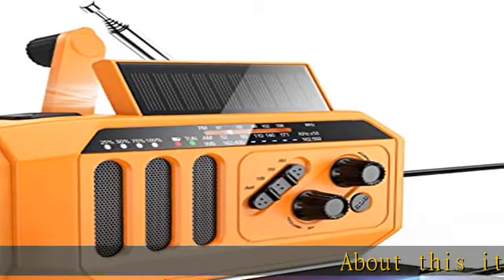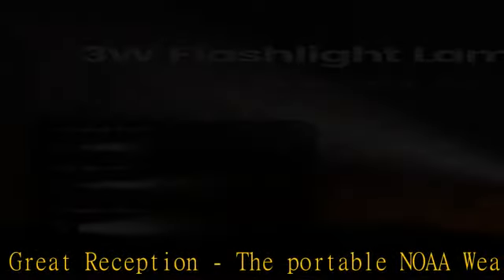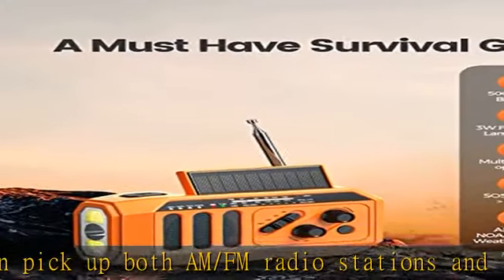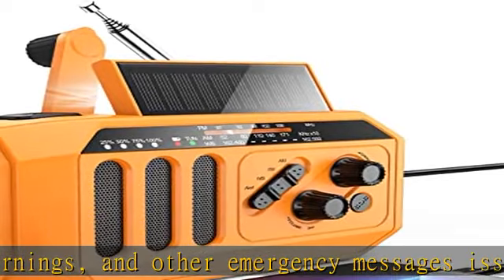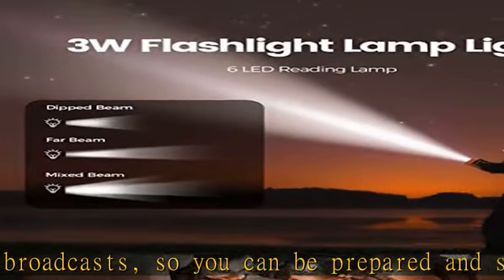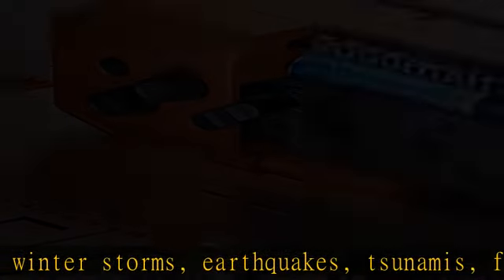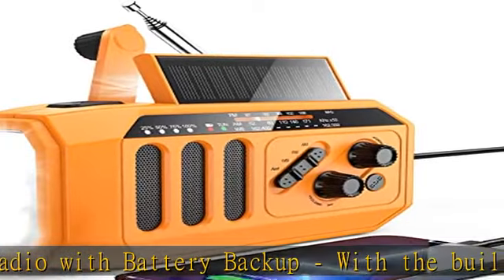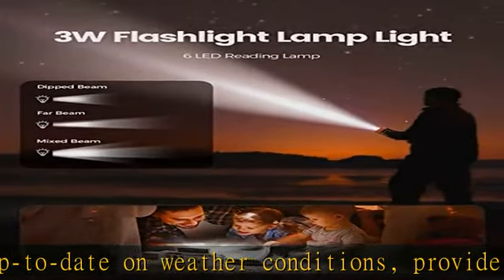FORTECLEAR 5000mAh Hand Crank Solar Emergency Radio, 3W LED Flashlight/Reading Lamp Weather Radio,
FORTECLEAR 5000mAh Hand Crank Solar Emergency Radio, 3W LED Flashlight/Reading Lamp Weather Radio, NOAA/AM/FM Portable Radio Indoor and Outdoor, SOS Alarm and Phone Charge, Survival Gear for Hurricane